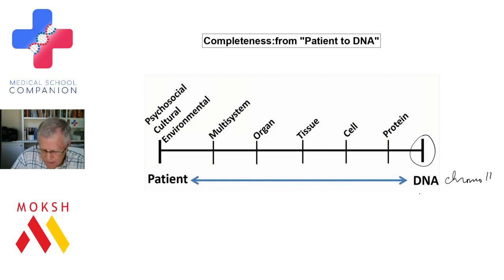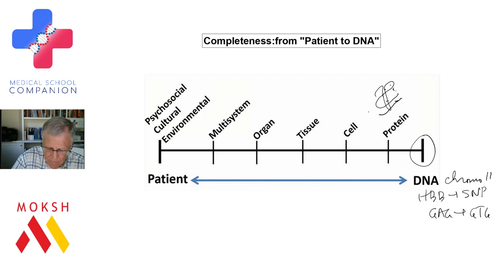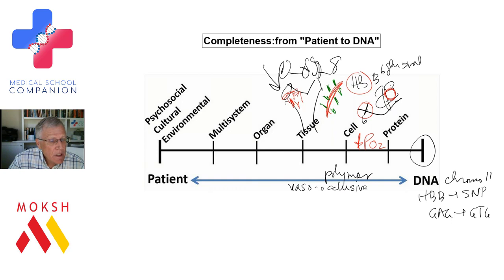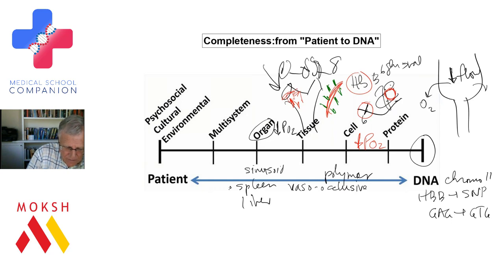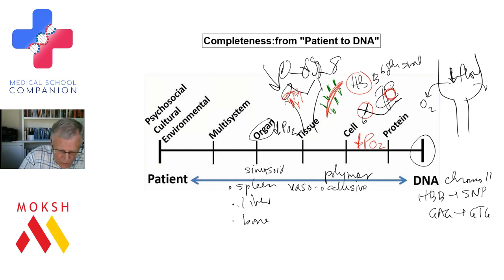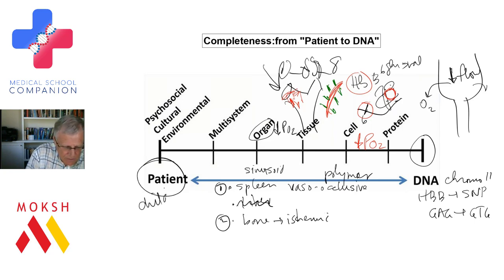Completeness: Understand Medicine from Patient to DNA | Medical School Companion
Dr. Philip Tisdall of Medical School Companion explains the concept of “completeness” – understanding medicine from patient to DNA without any gaps – using sickle cell anemia as an example.